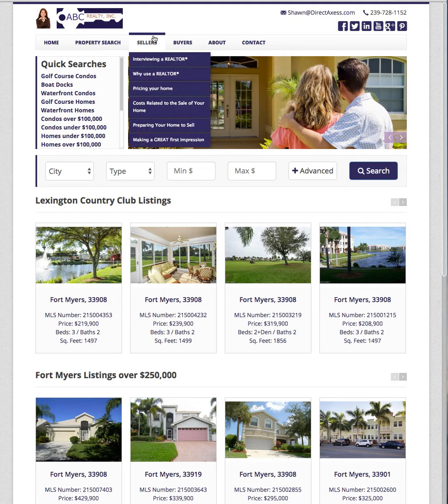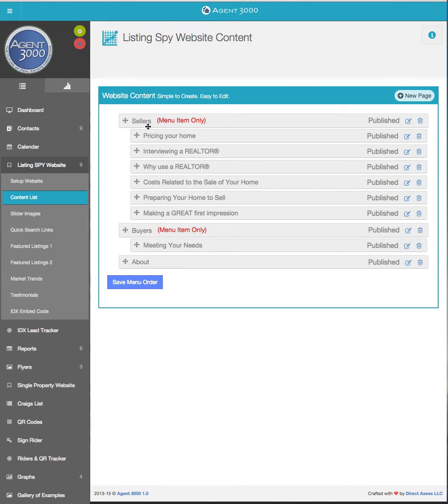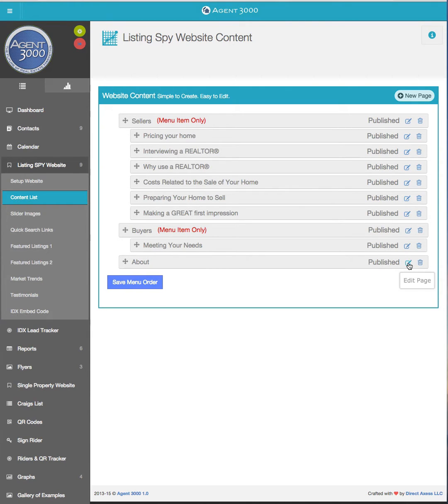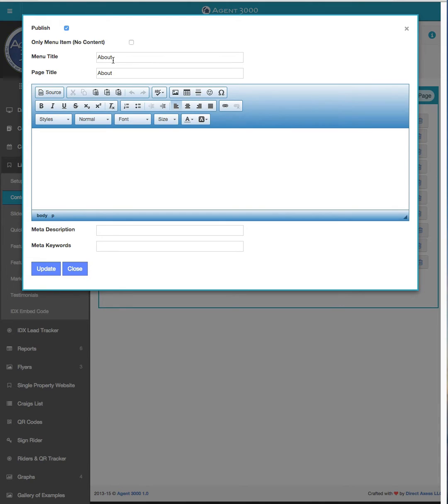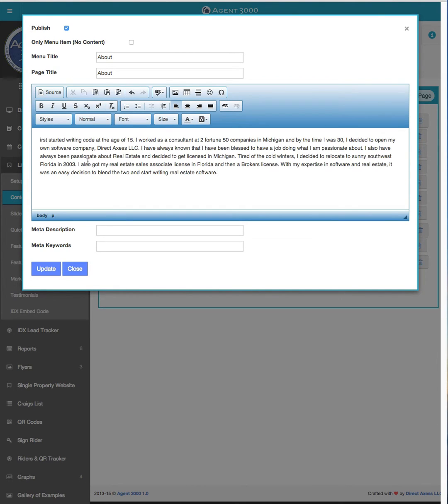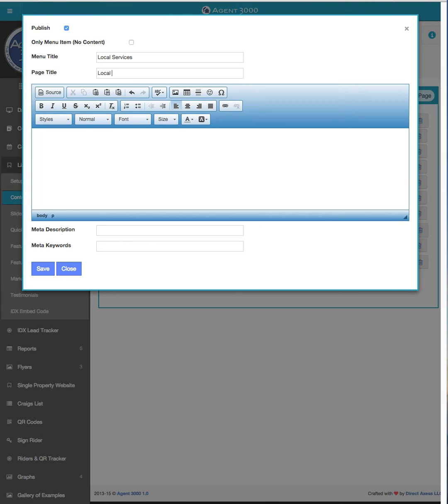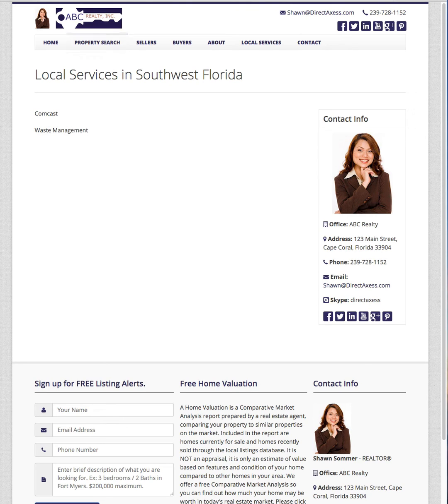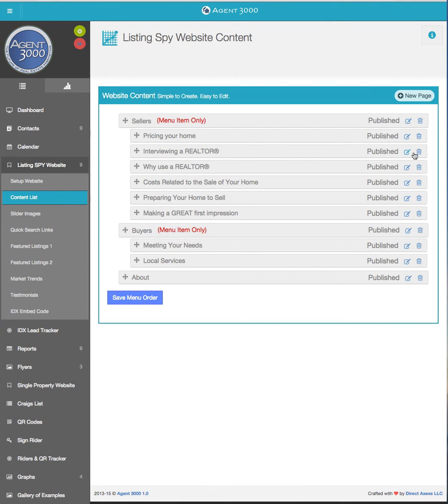ListingSpyContent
How to create, edit and delete content on your Listing Spy Website